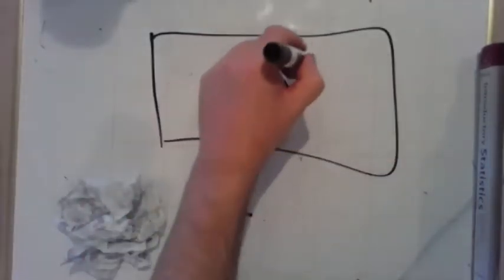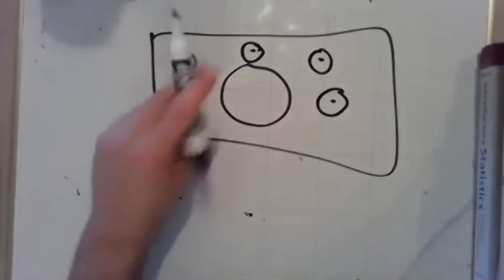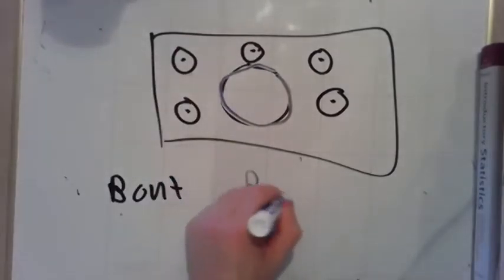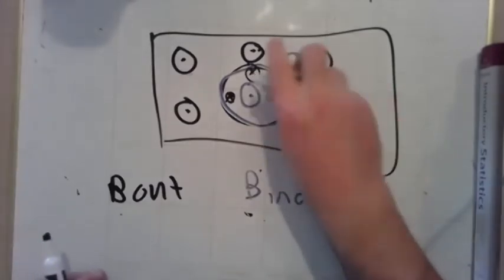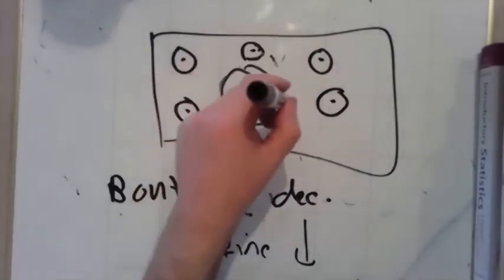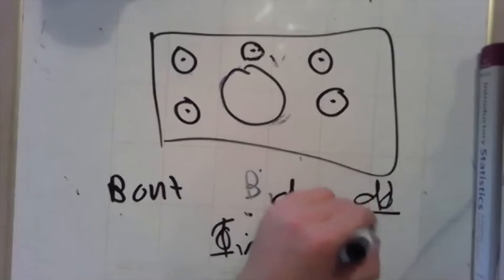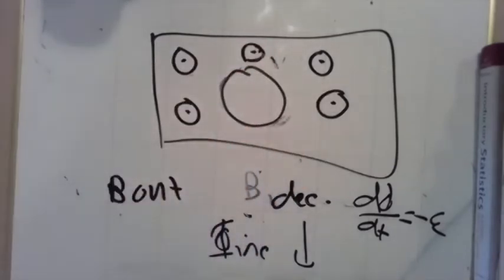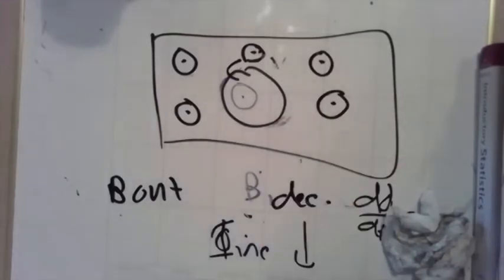PHY2049 Faraday's Law Examples 2